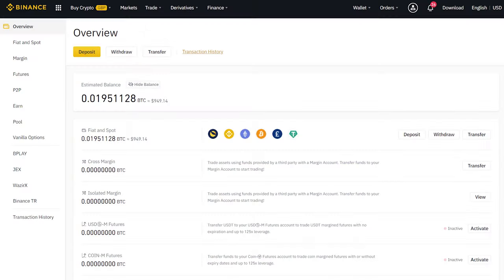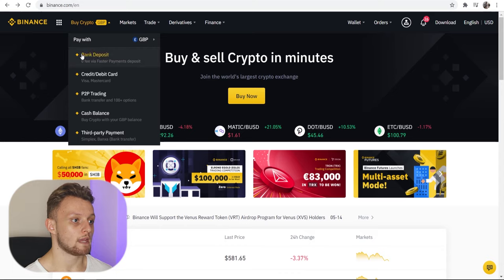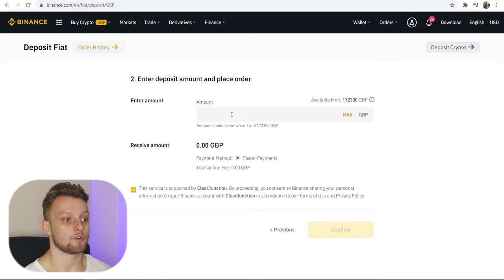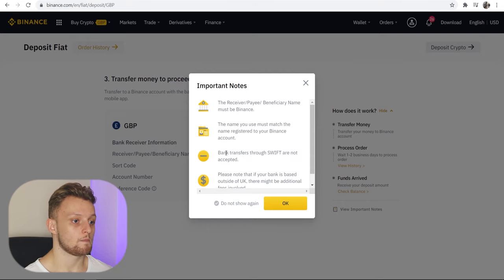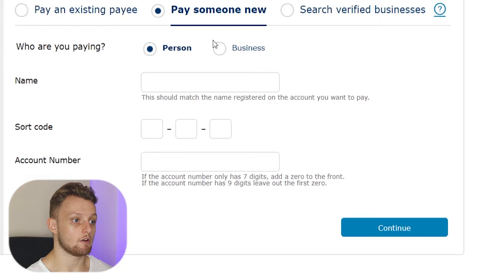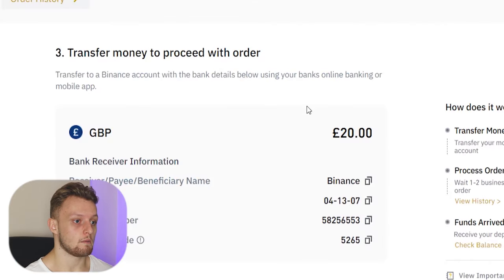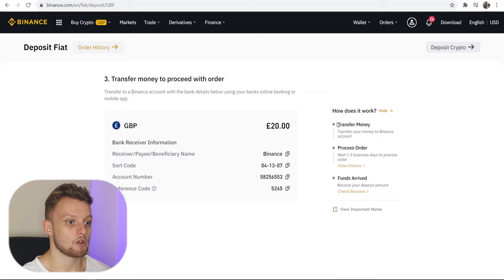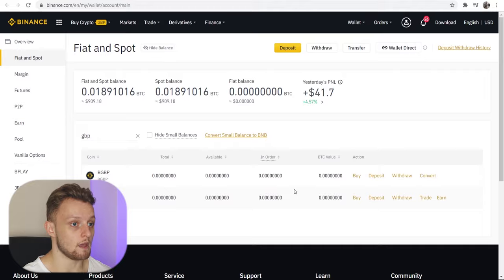How To Deposit Money From Bank Account To Binance (Step By Step)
How To Deposit Money From Bank Account To Binance (Step By Step). Transfer funds with 0 Fees using your bank! This video shows you step by step how to transfer funds to Binance using bank transfer, it's easy!